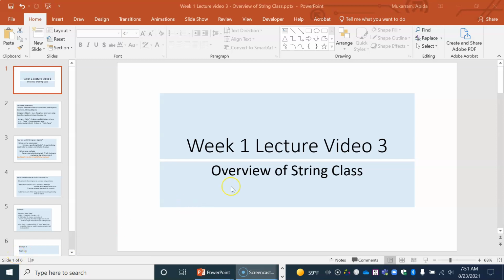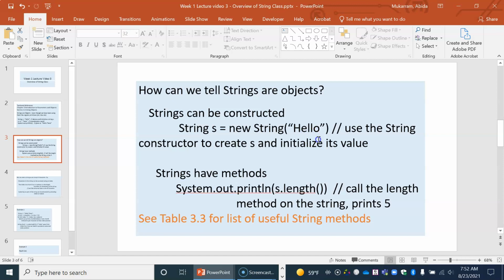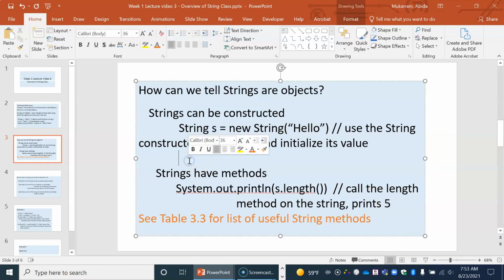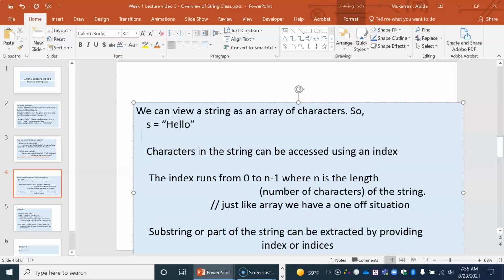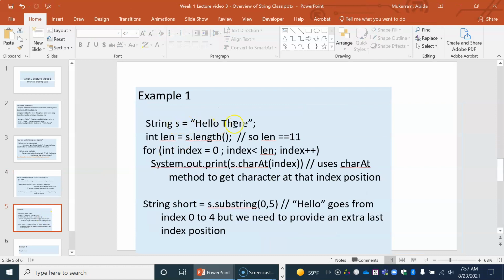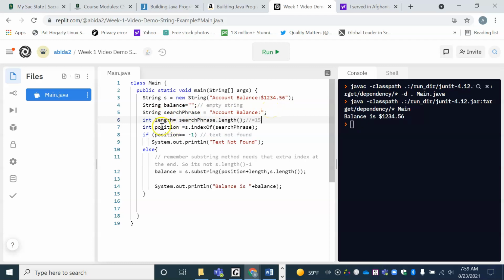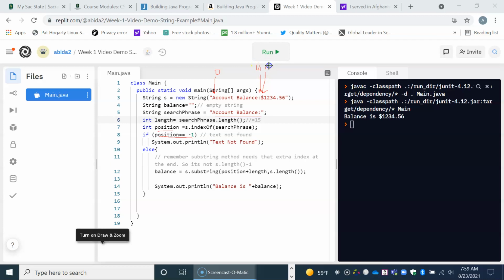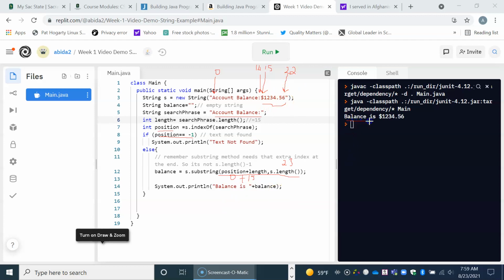VL #4 : Week 1 Lecture Video 3 - Overview of Strings Class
Covers Section 3.3 BJP
Strings as objects, indexing, length, substring, charAt, indexOf methods
Replit example searching and extracting